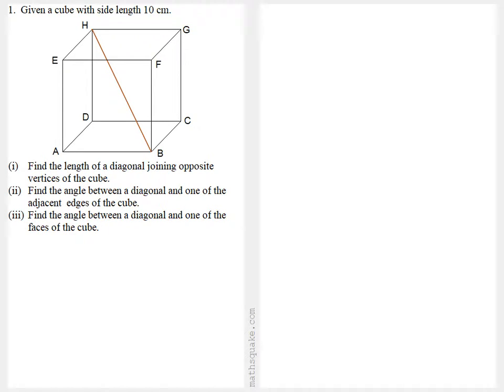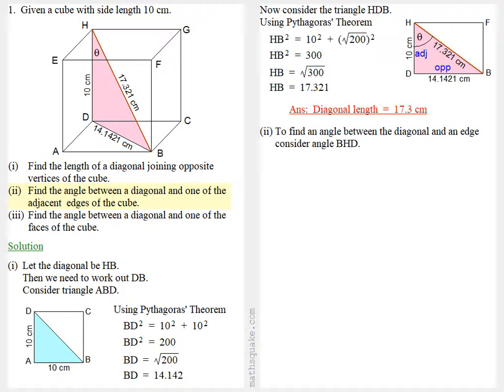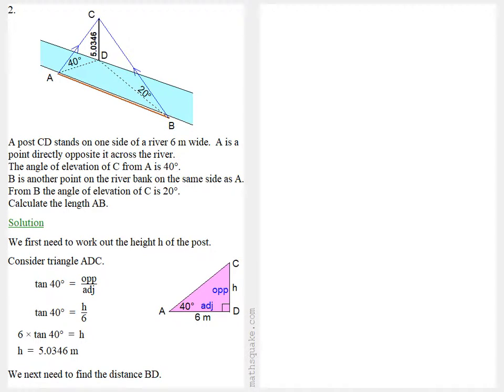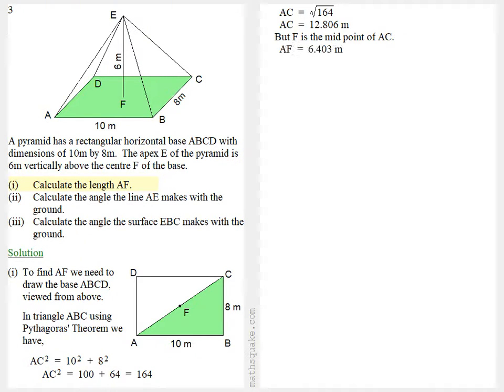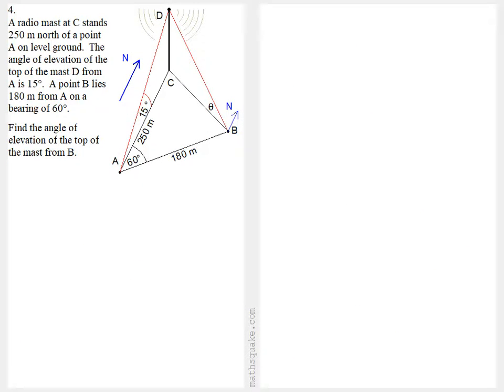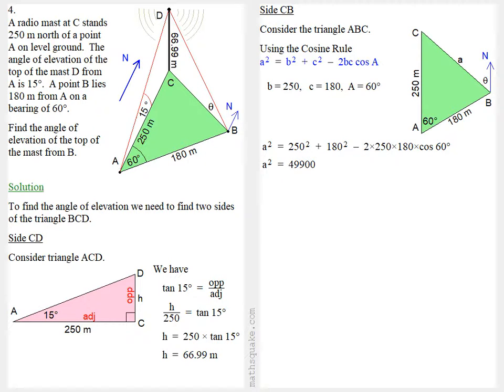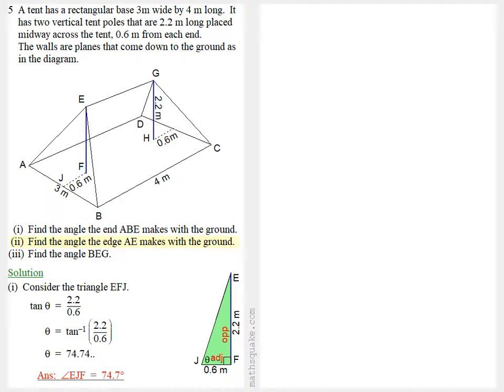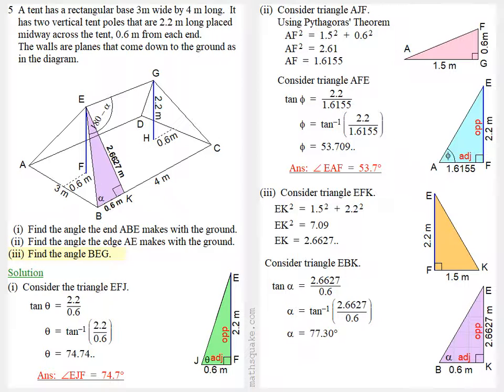AM 5 7A 3D Trig Intro Exercise